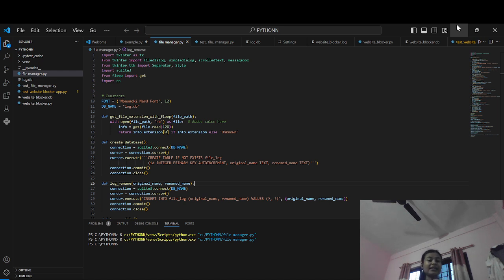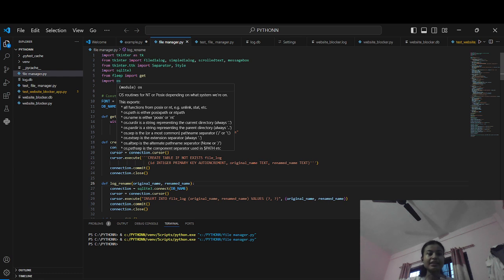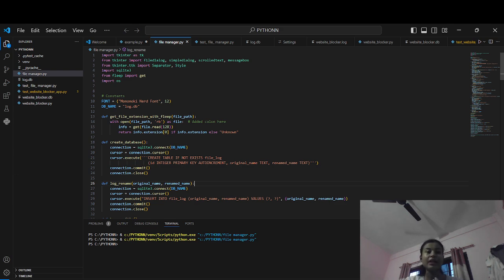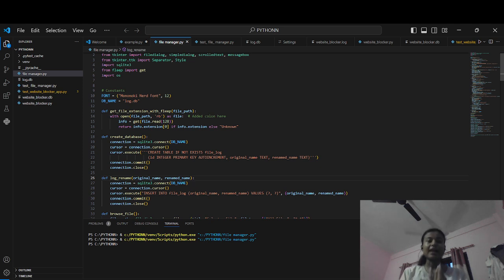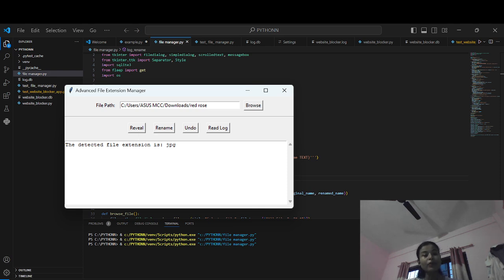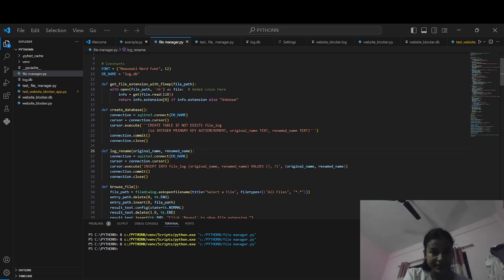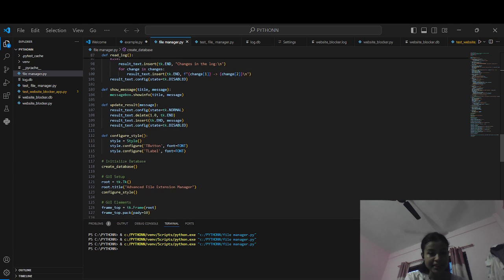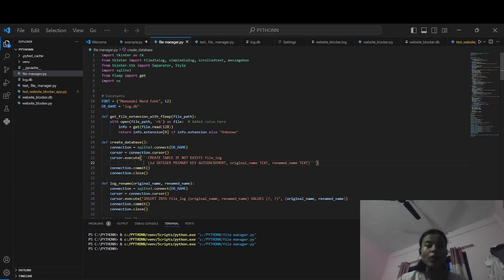FILE EXTENSION MANAGER (Programming and Algorithm Coursework-1)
Based on the Programming and Algorithm coursework which includes the overall introduction, working principles, code explanation and  main purpose of building this tool(File Extension Manager).